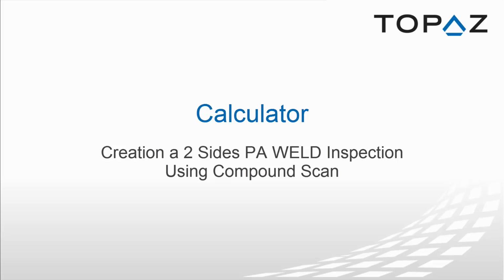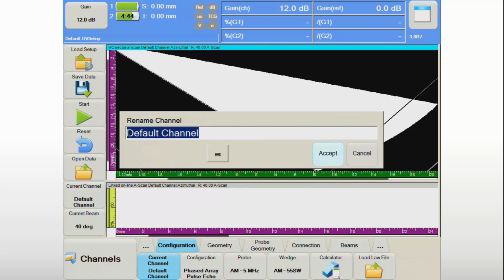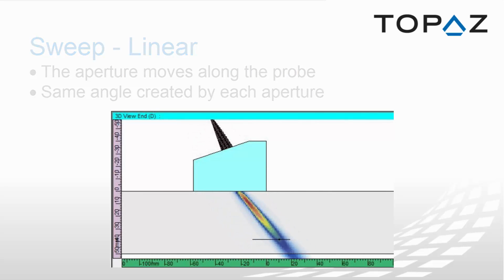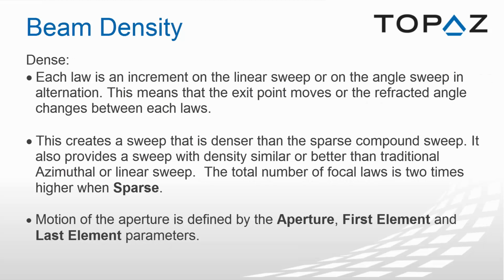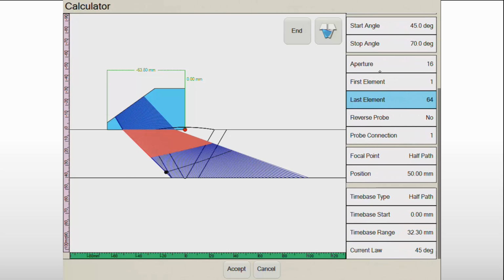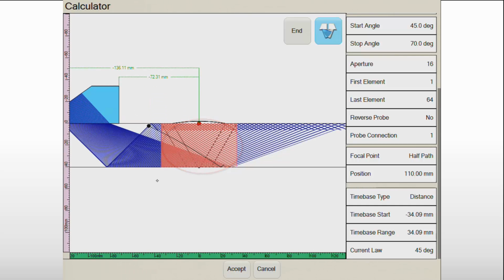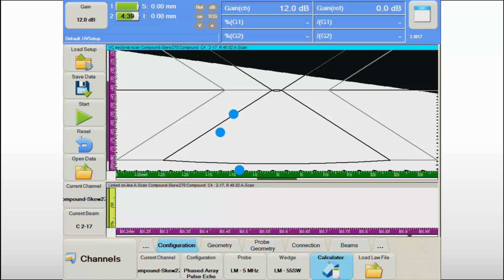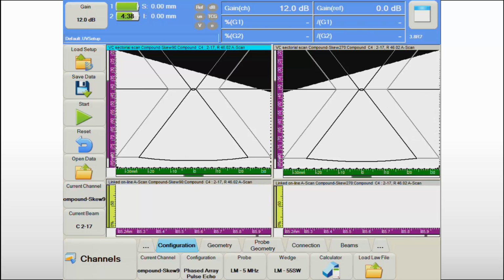03 03 Calculator Compound 2 sided WELD Inspection